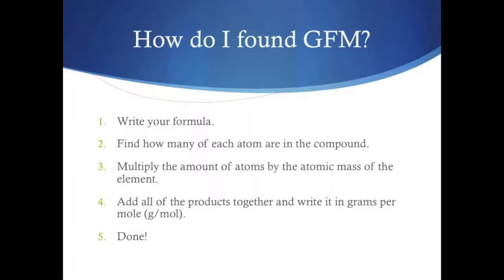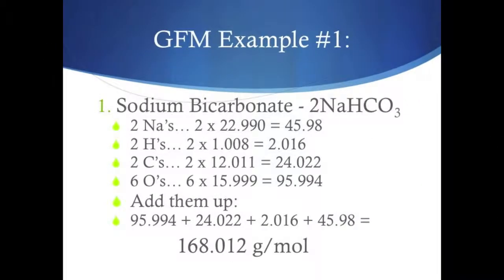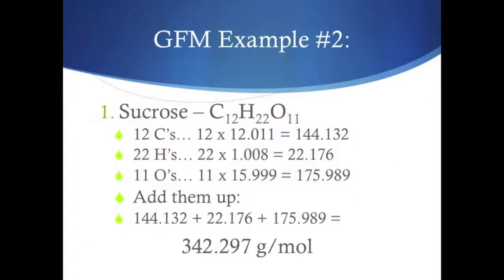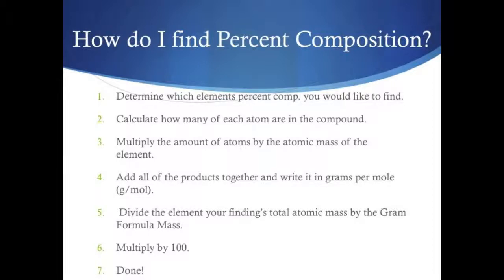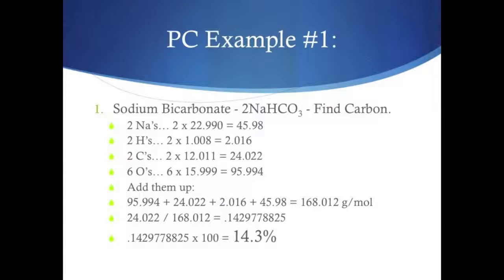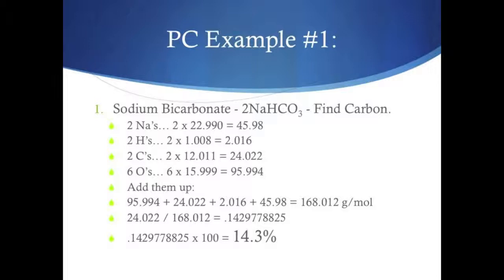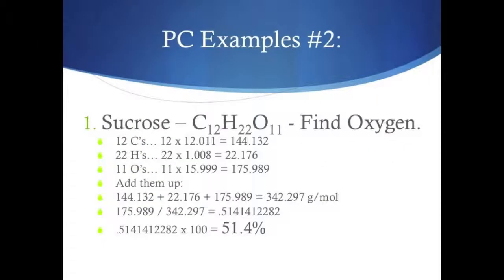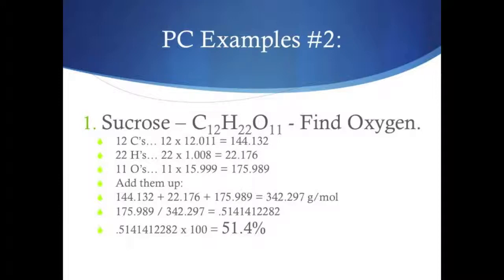Gram Formula Mass and Percent Composition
GFM and PC project
Mrs. Burt
2nd period
Camille Castleberry